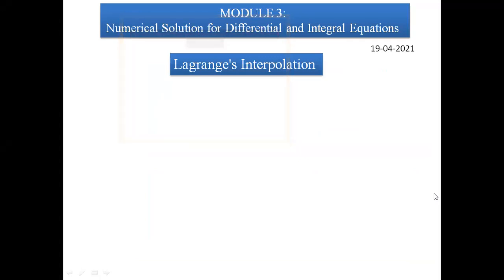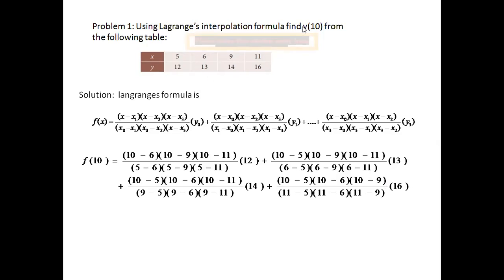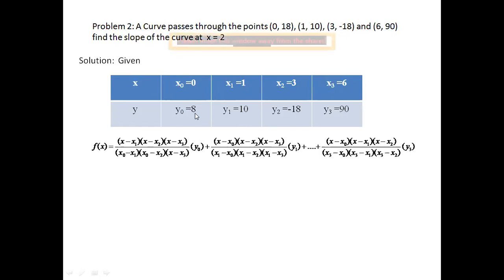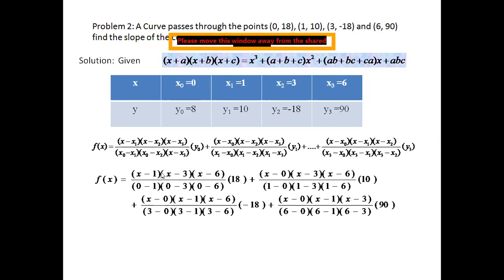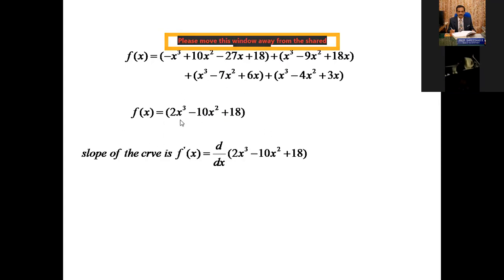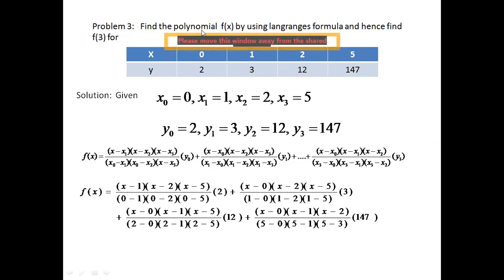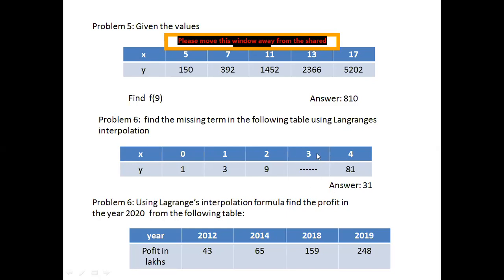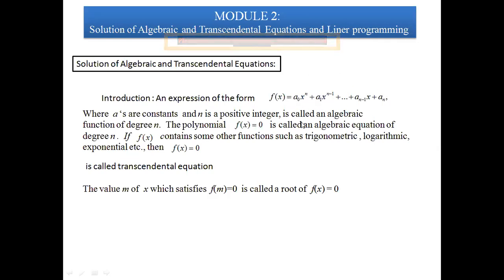Mathematics in Construction Technology | 20CCT11 | Module 3 |Langranges Interpolation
Lecturing by :
Dr Shreedhar K
HoD Mathematics
KVG College of Engineering, Sullia, D.K - Karnataka